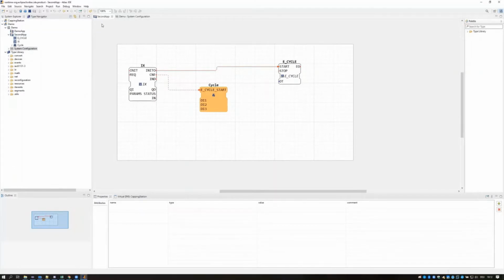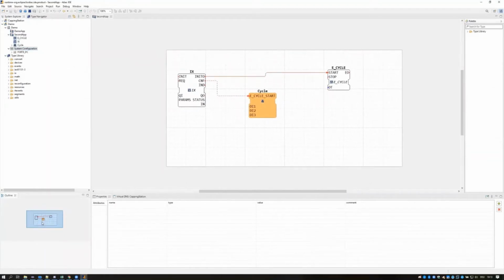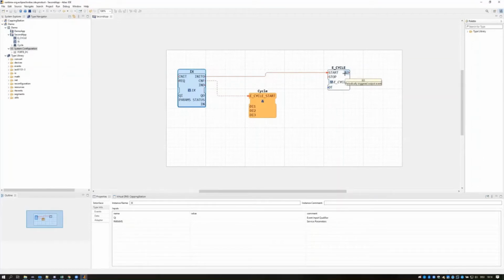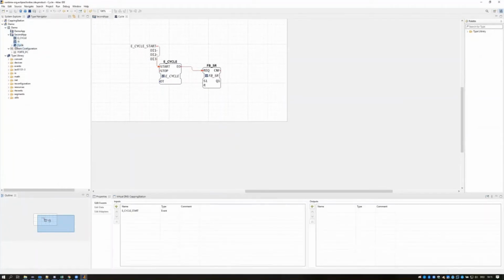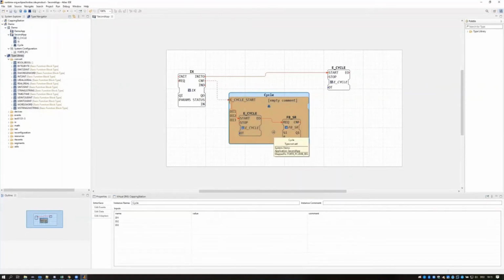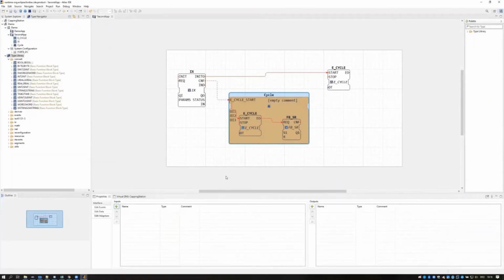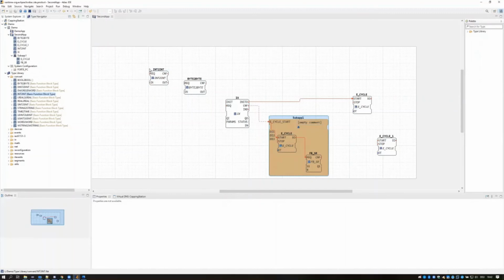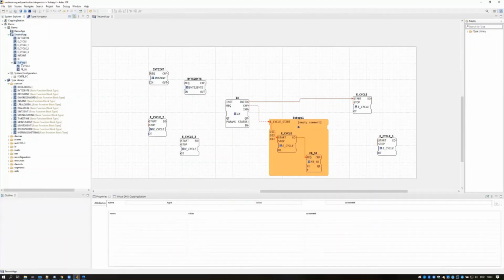Overview of IEC 61499 and Eclipse 4diac